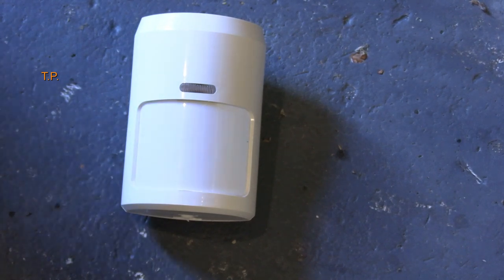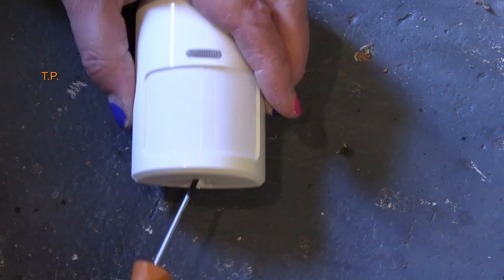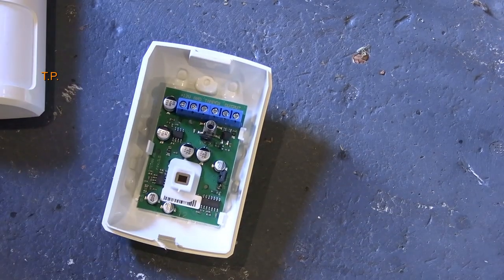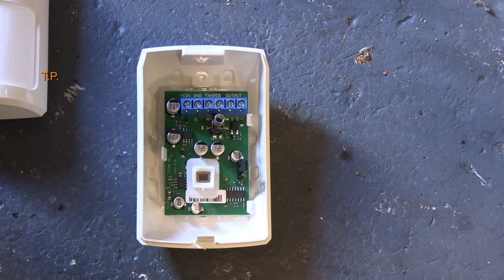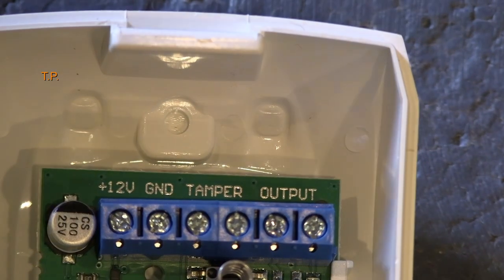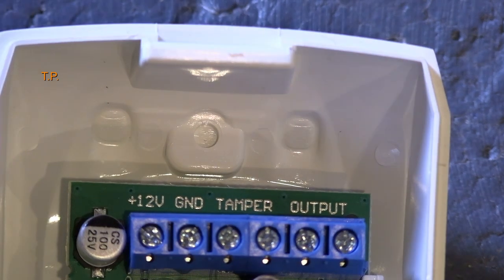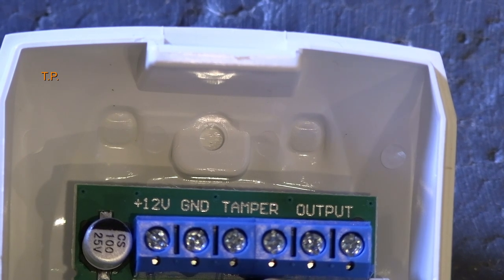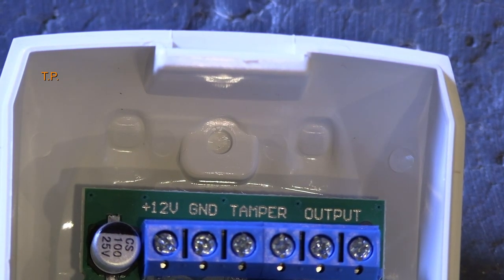Ion PIR from "scantronic"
Here, I show the inside of a "scantronic" PIR